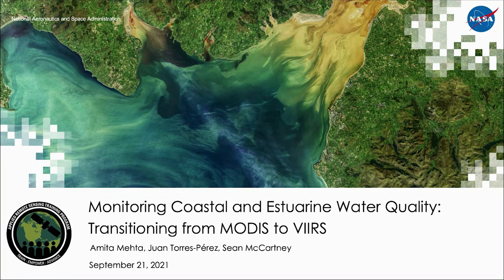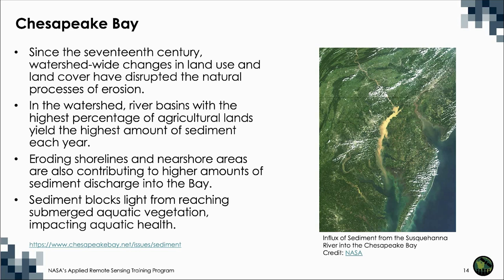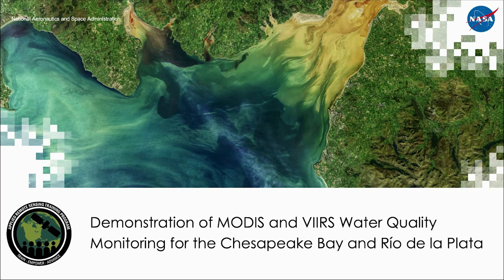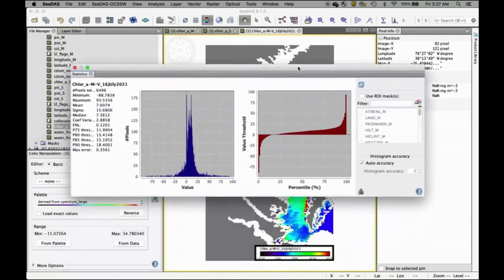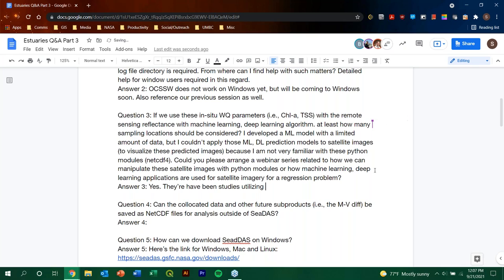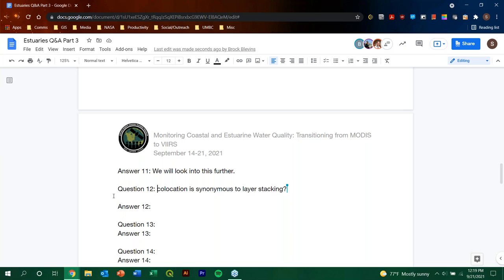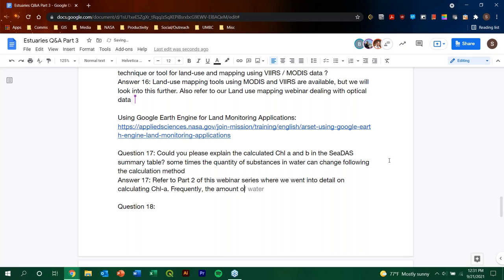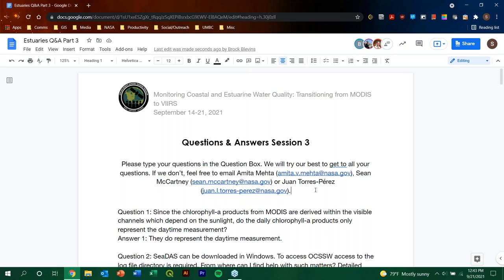NASA ARSET: Monitoring MODIS- and VIIRS-Based Water Quality in Selected Estuaries, Part 3/3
Monitoring Coastal and Estuarine Water Quality: Transitioning from MODIS to VIIRS

Part 3: Monitoring MODIS- and VIIRS-Based Water Quality in Selected Estuaries

​​​​​This session will highlight two case study areas: the Chesapeake Bay and the Río de La Plata regions and the importance and ecosystems of the study areas. There will also be a demonstration of water quality monitoring, including sea surface temperatures, chlorophyll-a concentration, and particulate organic carbon in the two estuaries using SeaDAS.